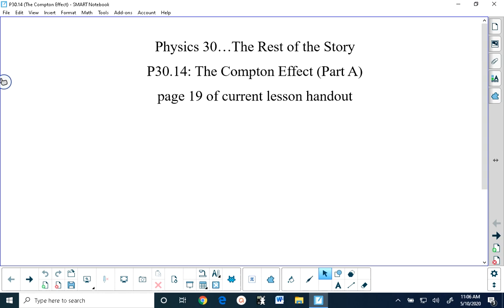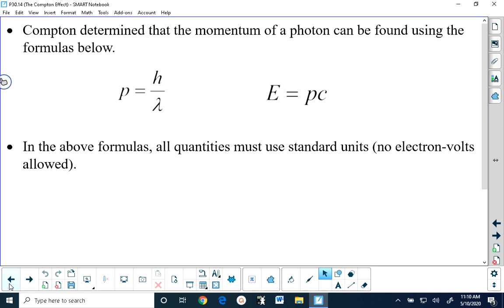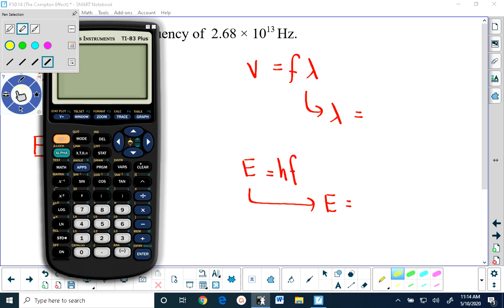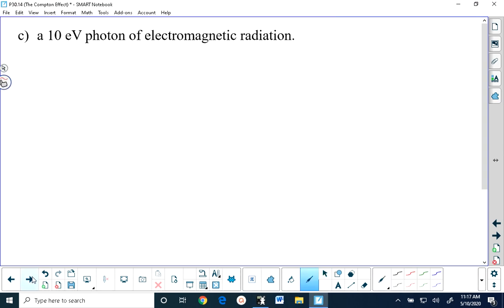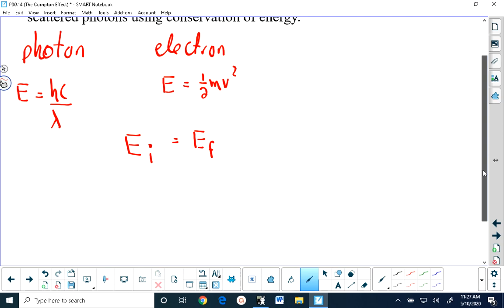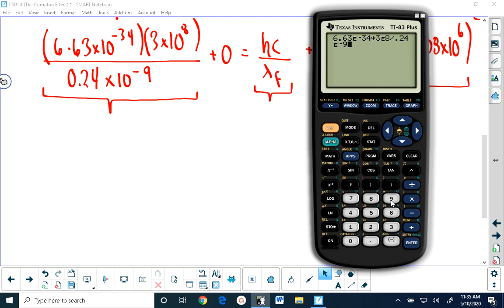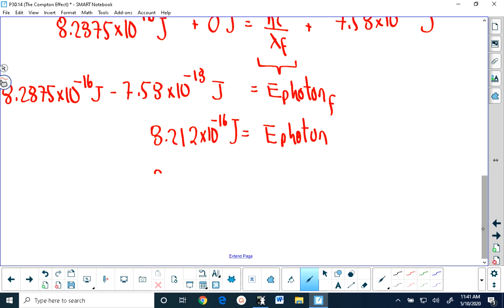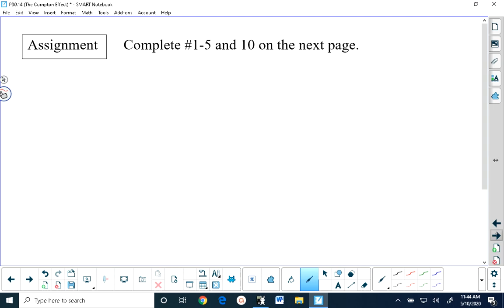Physics 30: The Rest of the Story (Lesson P30.14 - The Compton Effect Part A)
In this short lesson we learn the basics of the Compton effect, including how to calculate the momentum of a photon, and how energy is conserved during Compton scattering.